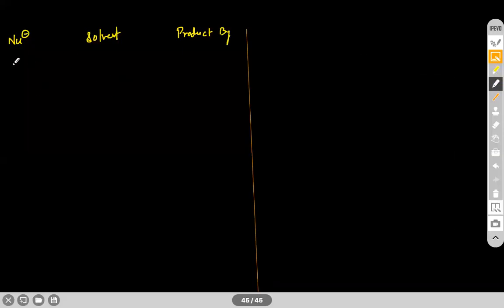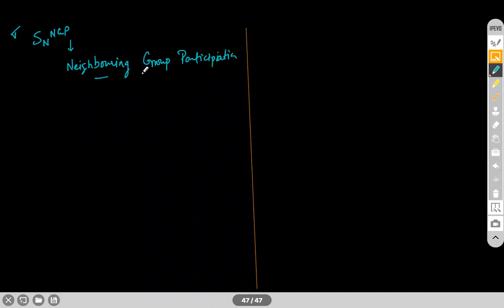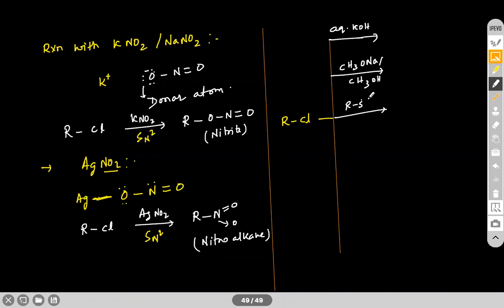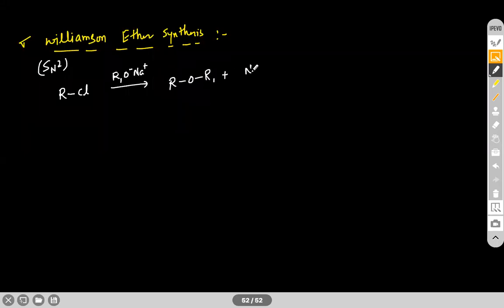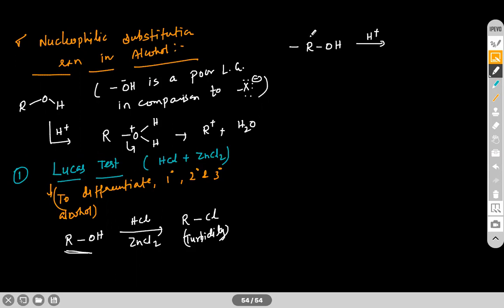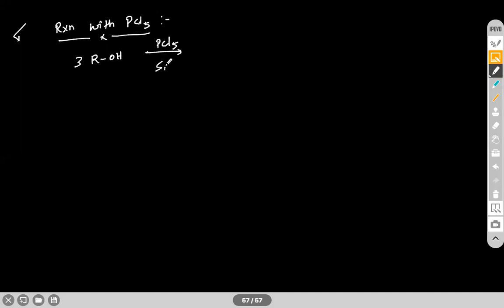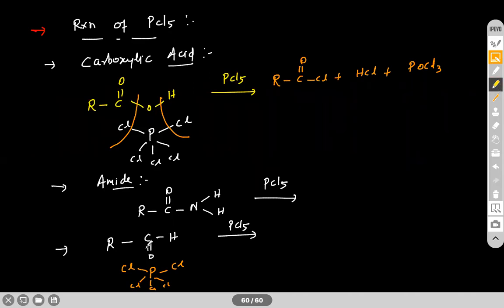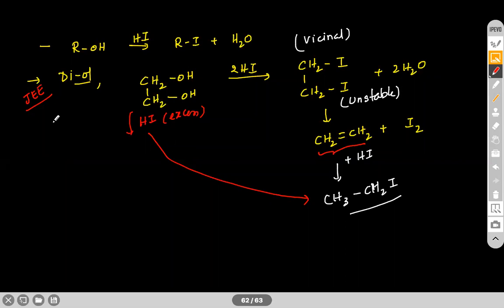SN reaction, Reaction of alkyl halide and alcohol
SN1,SN2, SNi & SNngp